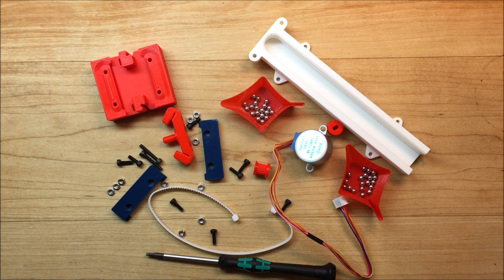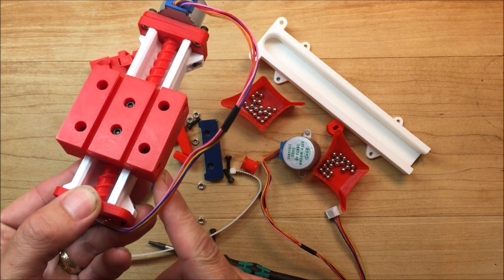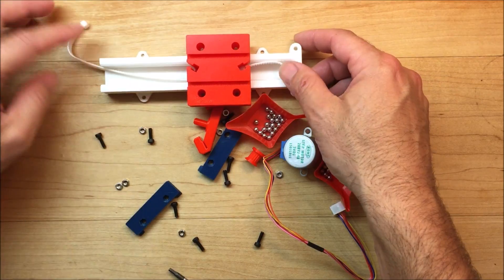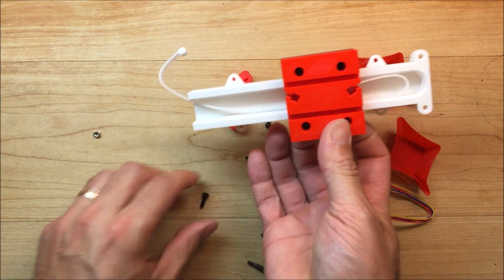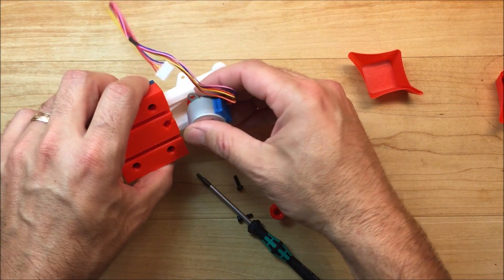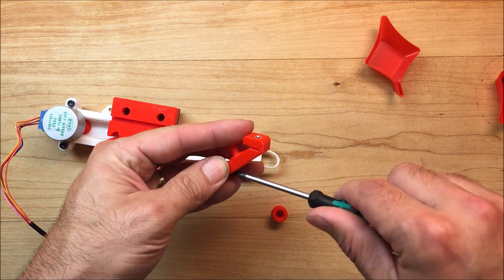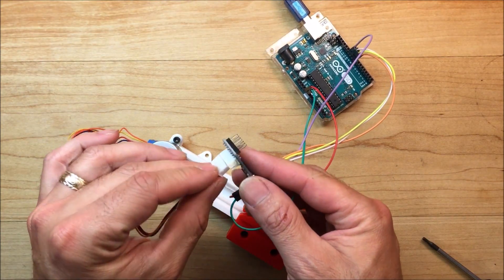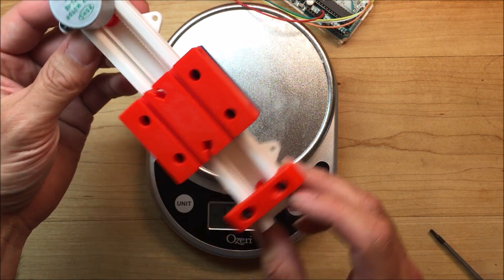3D Printed Belt Actuator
This is part of a series of 3D printed linear actuators I am doing.  All the actuators use a 28BYJ-48 stepper motor. This version uses a TPU 3D printed GT2 timing belt and PLA pulleys as a drive system. The carriage uses recirculating BB's as bearing.